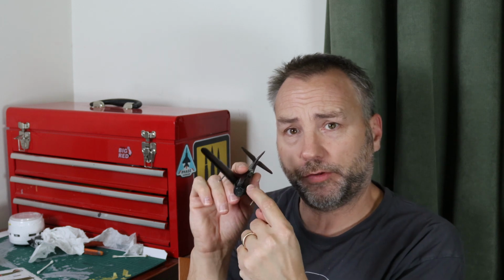Accuracy, diving for cover !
Welcome back to the Scale Modelling Cafe.  Maybe this is the most controversial topic in the hobby?  But I thought I'd give you my thoughts on the topic.  Accuracy in modelling can really light the blue touch paper and ignite massive flame wars on forums, I do not want that here please.  It would be great to get your opinion, but please keep it civil, we are adults after all!  I'm not putting this video out there to be controversial or to lick anything off, I just thought it is an interesting topic for debate.